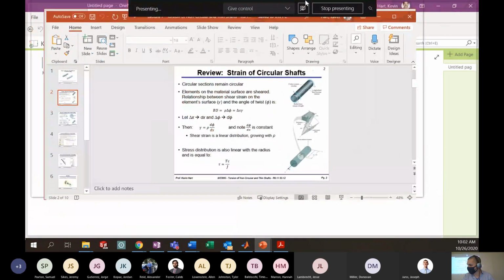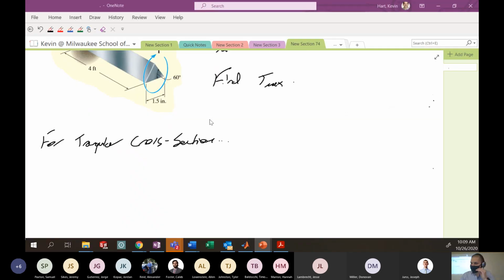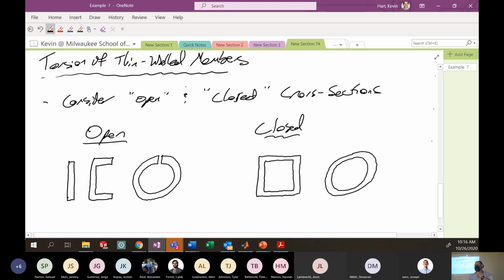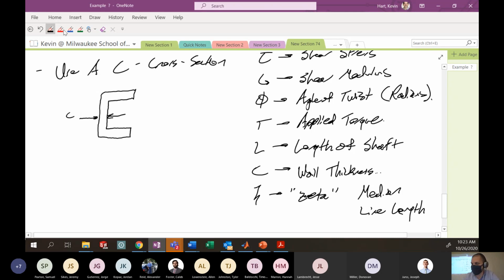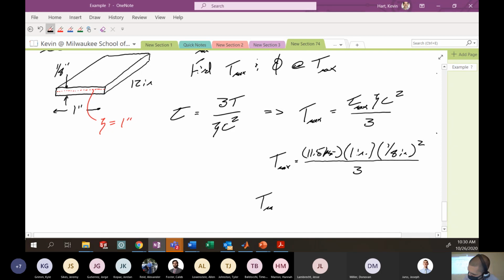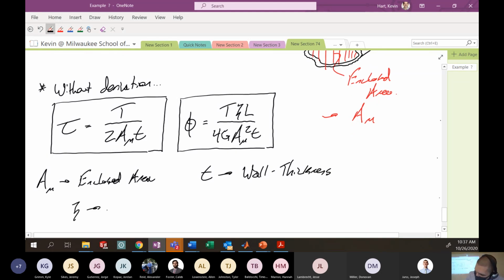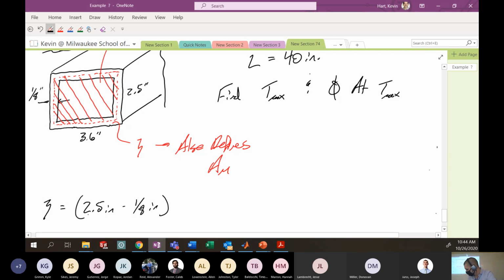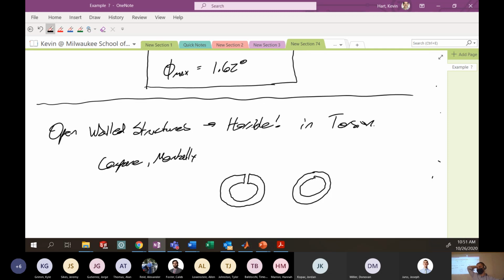ME3005 Lecture - Monday Oct 26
Finishing torsion of thin-walled and non-circular cross-sections.